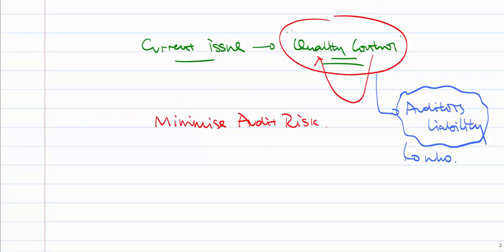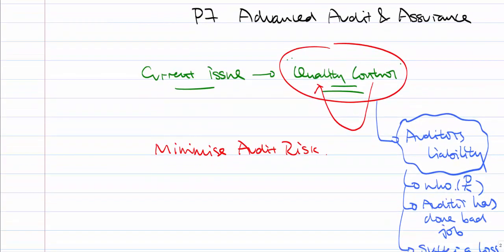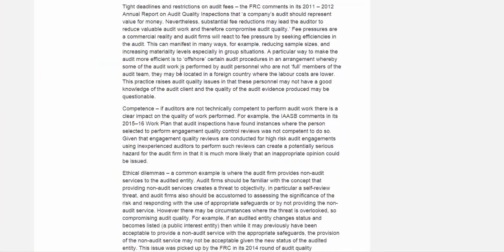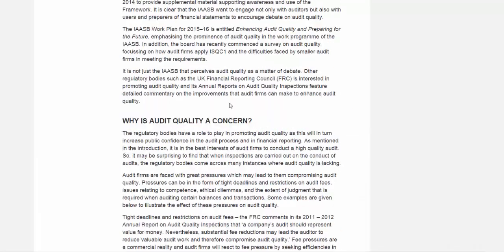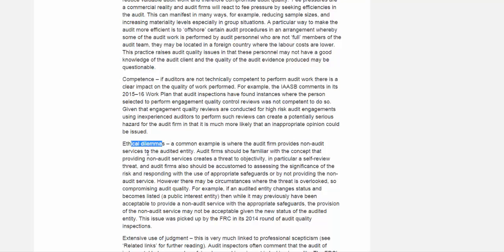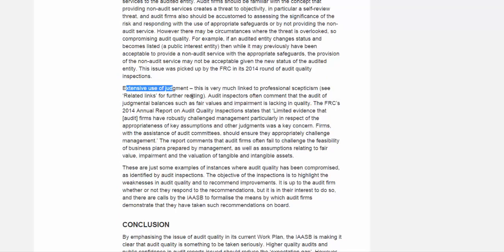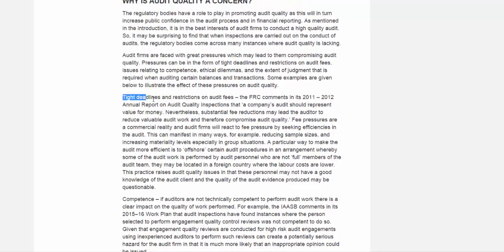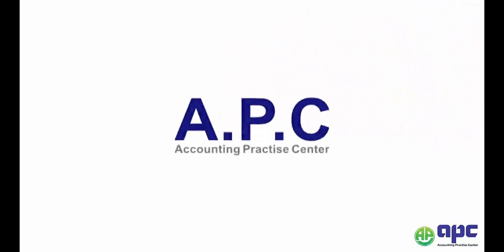ACCA P7 article 2015 on Audit Quality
and APC is ACCA gold learning provider.